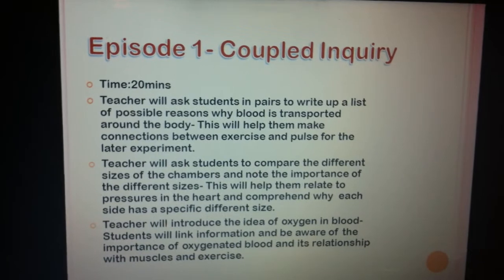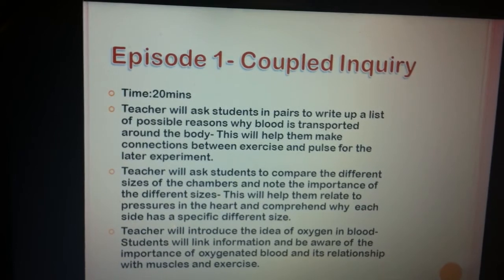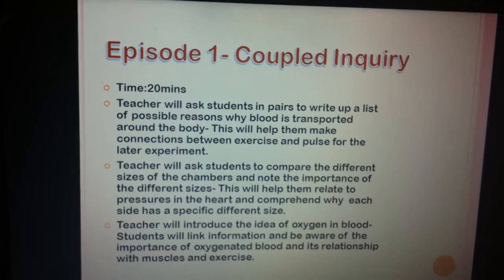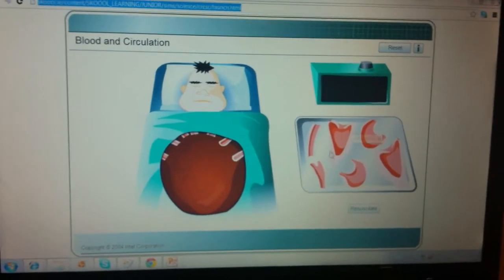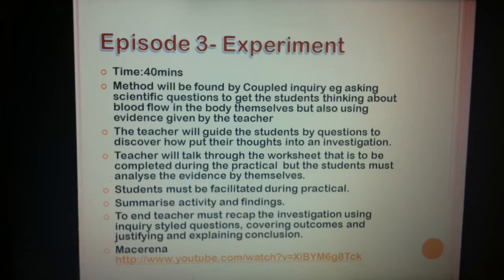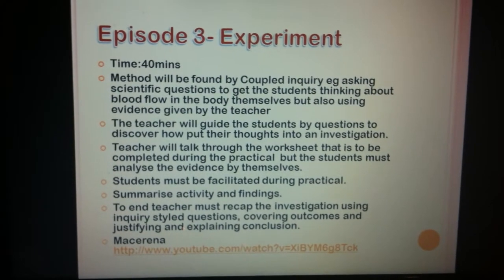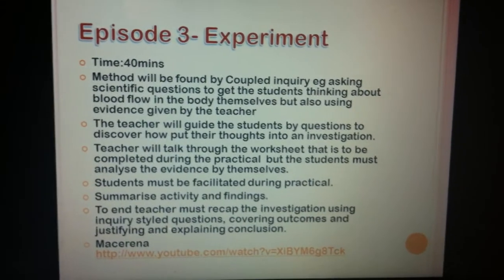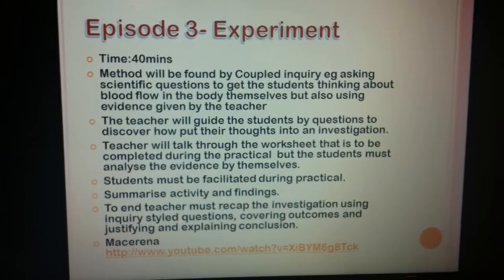circulatory system niamh and megan